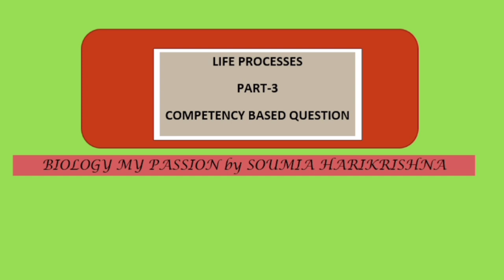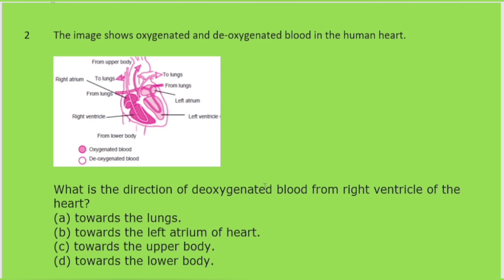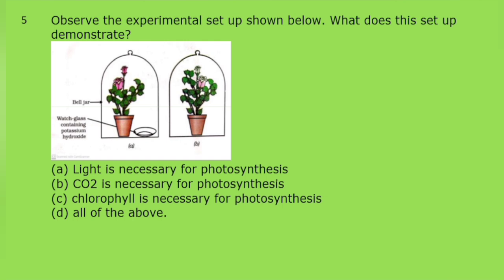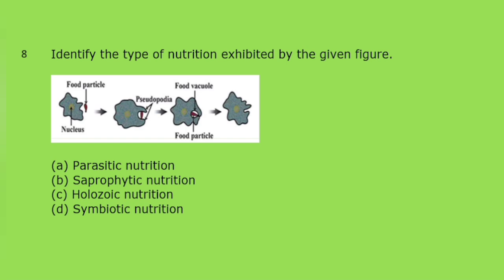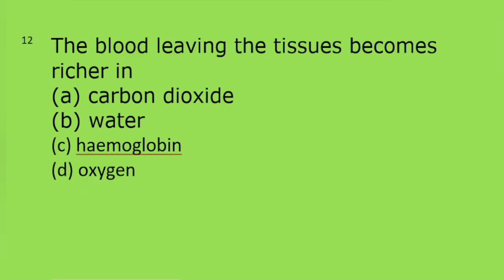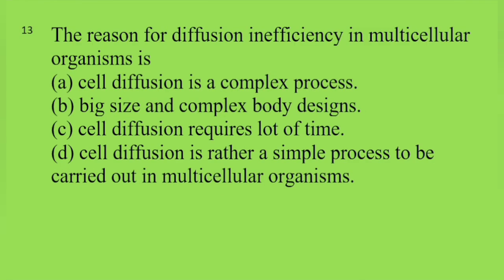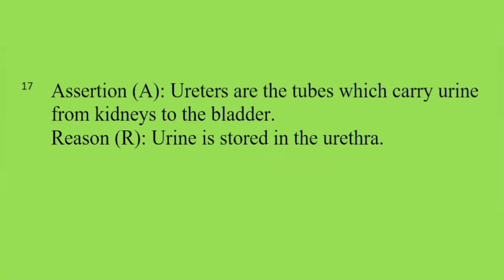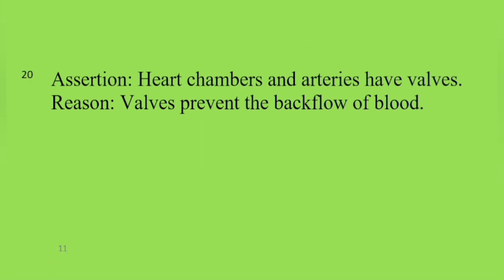Vaccination and Immunisation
Class 10 Questions